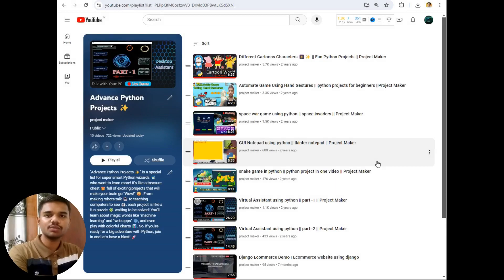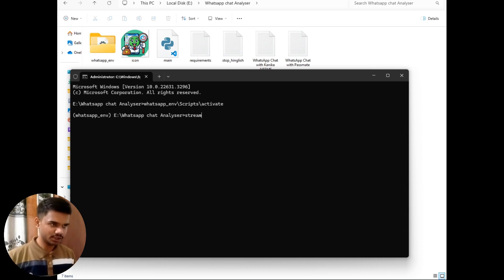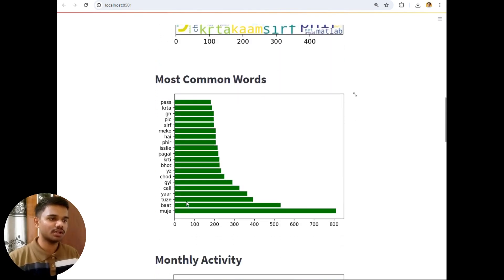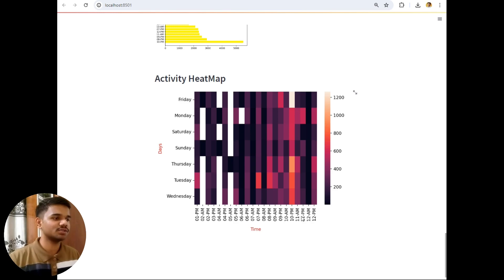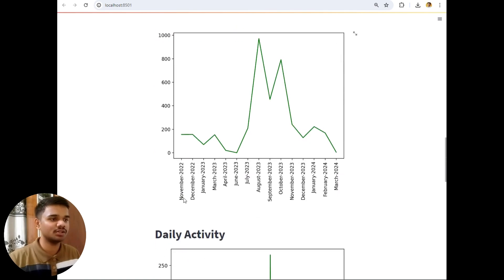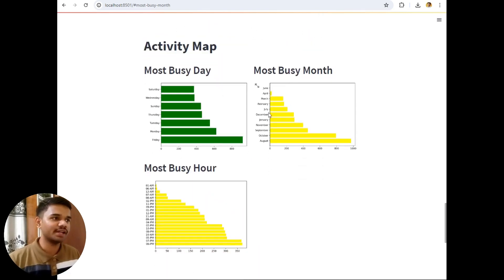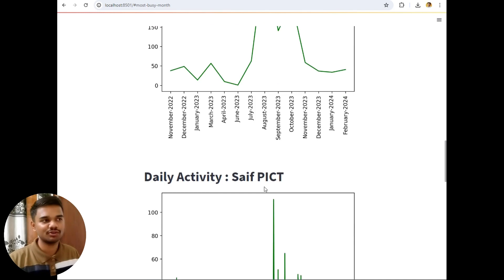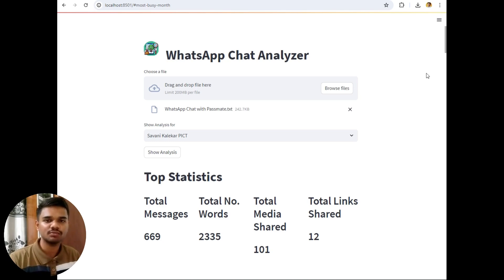WhatsApp chat Analyzer 📈 || Analyze Your Chats Like a Pro! 📱💬 || project maker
Hello Guys,

Hey Python Enthusiasts! 🐍 In this exciting video, I'm thrilled to showcase my latest project: a cutting-edge WhatsApp Chat Analyzer built using Python! 🎉 Whether it's personal chats or group banter, this tool dives deep into your conversations, unveiling insights you never knew existed! 🕵️‍♂️💬

📋 Here's what this awesome analyzer brings to the table:

Total text and word count analysis to gauge your chatter level! 📈📝
Keep track of all those memes and selfies with media sharing stats! 📸📤
Uncover the most shared links in your chats! 🌐🔗
Dive into the word cloud to see what vocab dominates your conversations! ☁️🔍
Visualize your monthly and daily chat patterns with cool graphs! 📊📅
Who's the chatterbox? Find out with user-specific text counts! 🗣️📊
Heatmap feature to pinpoint your chat hotspots! 🔥🗺️
Discover your most active day, month, and time! 📆⏰
🎥 Get ready for a captivating demo where I walk you through every aspect of this project, from data import to insightful analysis! 📽️💡

Let's dive into the world of data analysis together! 🚀💻